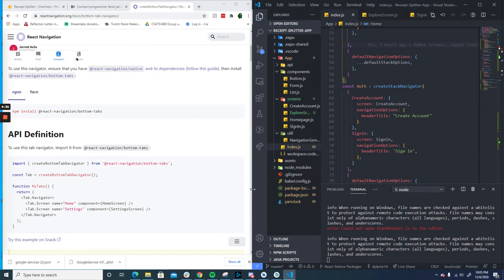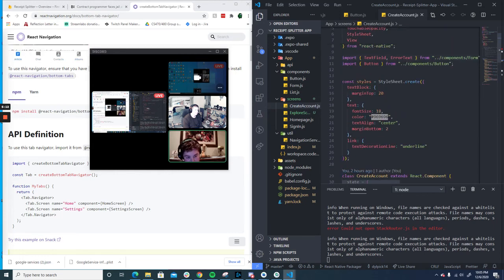CS 440 Project update 2 (Epic Fail)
We tried